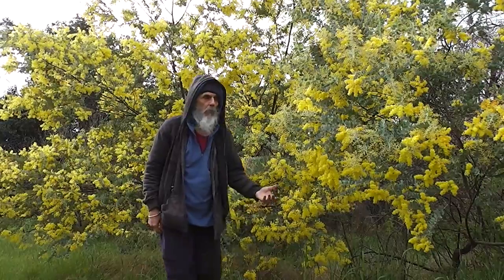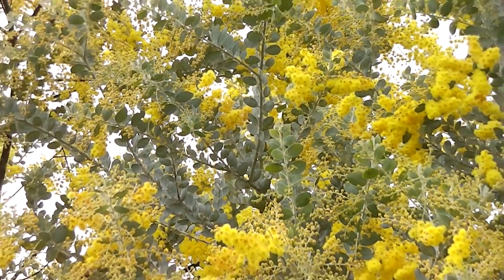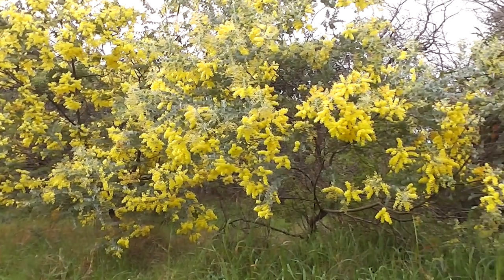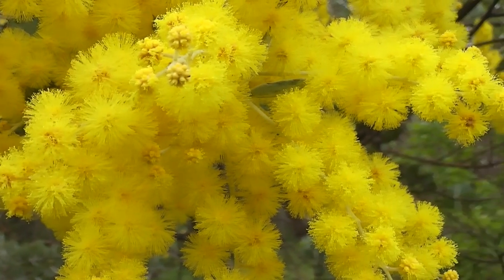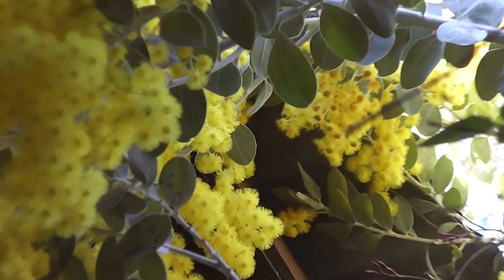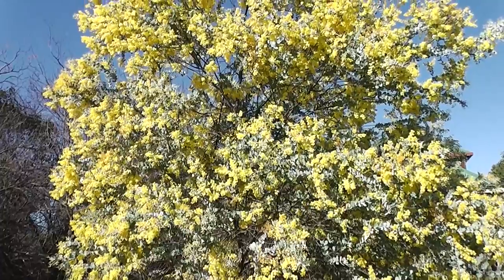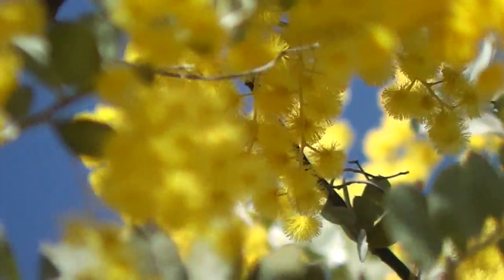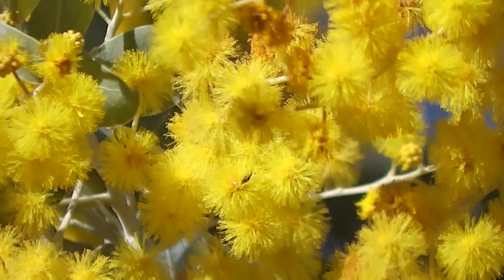Mt Morgan Wattle ☀☀☀☀❧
Looking at Acacia podalyriifolia (Queensland Silver Wattle). Its common names include: Queensland silver wattle, Mt Morgan wattle, golden wattle, pearl acacia, pearl wattle, Queensland wattle, silver wattle.

This wattle is very drought resistant; but is a bit more frost-sensitive than some other wattles. It grows faster with water in summer. This tree doesn't like long periods with wet feet in heavy clay waterlogged soils.